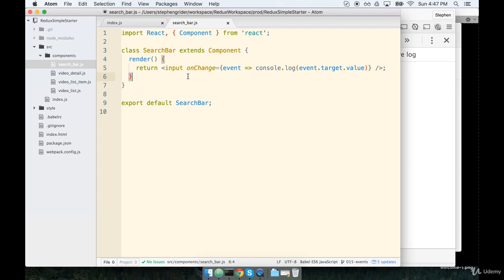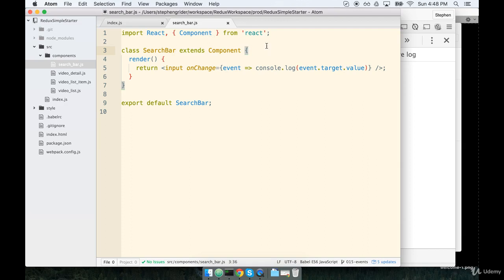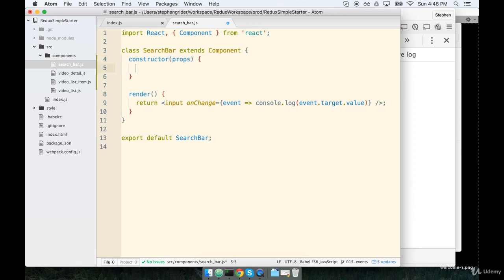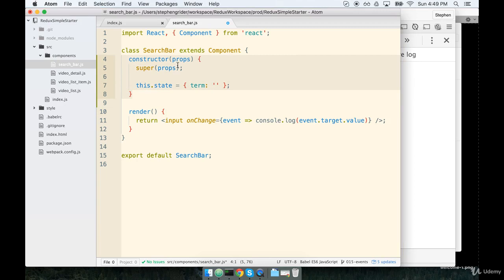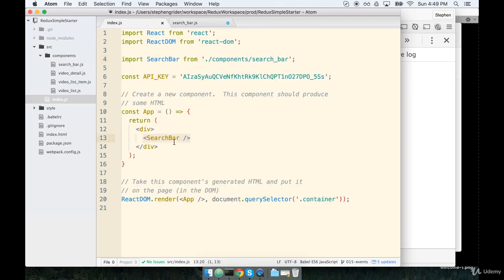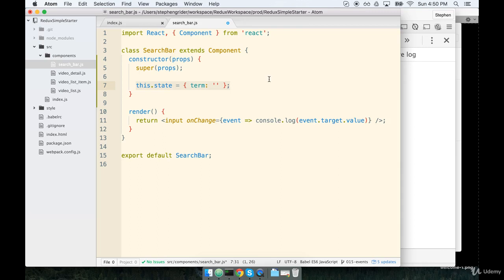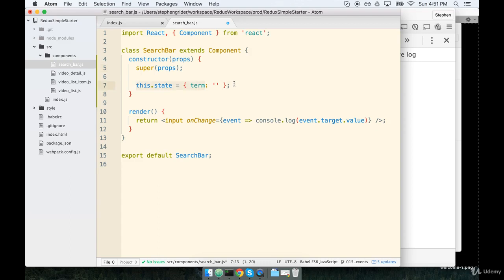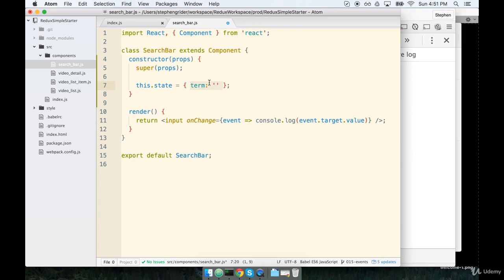16 Introduction to State